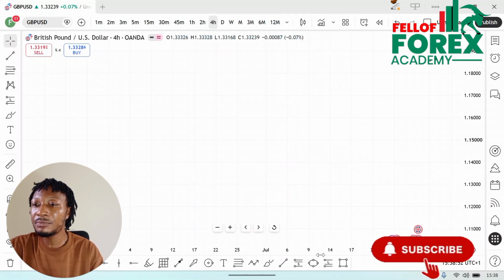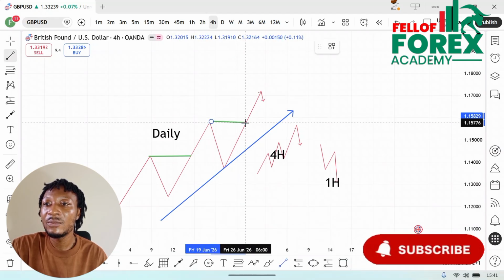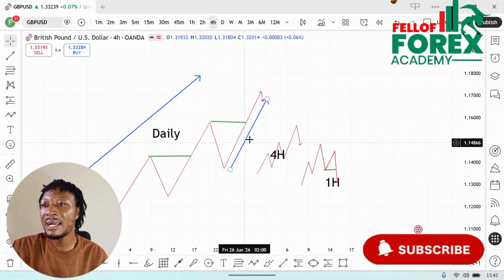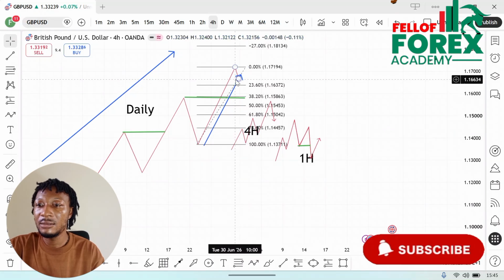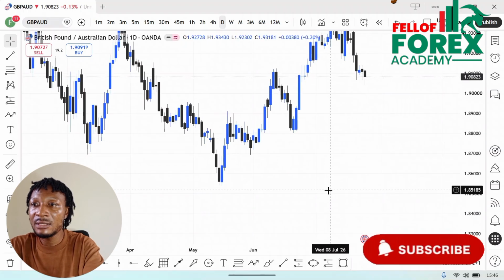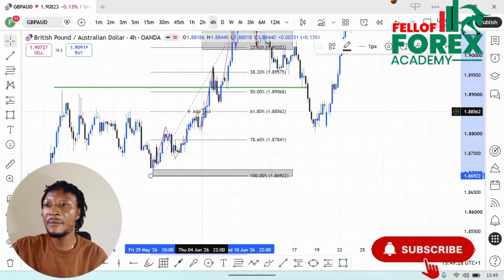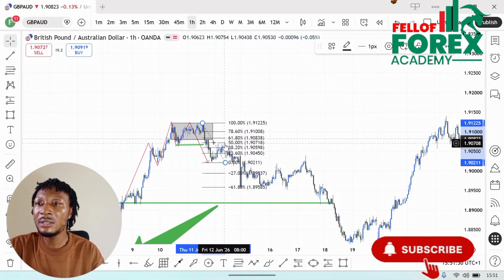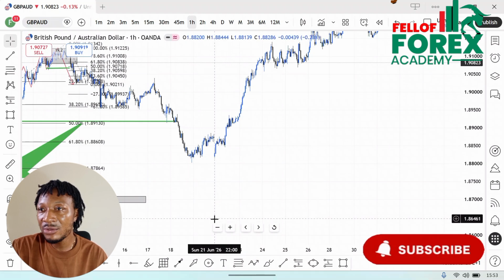Top-Down Analysis Made Simple (Win More Trades)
Welcome to FelloF Forex Academy!

Our mission is to help ordinary people become consistently profitable traders through education, discipline, and proper risk management—not hype or gambling.

In this video, I break down the market step by step to help you understand price action, improve your technical analysis, and make better trading decisions. Whether you're a beginner or an experienced trader, I hope you leave with practical knowledge you can apply immediately.

Every week, traders from different parts of the world learn with us through our free educational content, daily market breakdowns, trading psychology lessons, live sessions, and mentorship programs. If you're serious about becoming a better trader, you're in the right place.

Our vision is to build one of the world's most trusted trading communities by helping thousands of traders achieve consistency and financial freedom through the right education and mindset.

Remember: Trading is a skill. Protect your capital, master your emotions, and stay disciplined. Those who preserve their capital will always have another opportunity to trade.